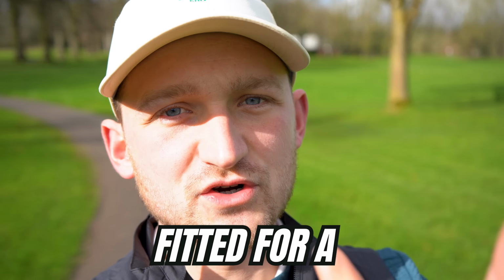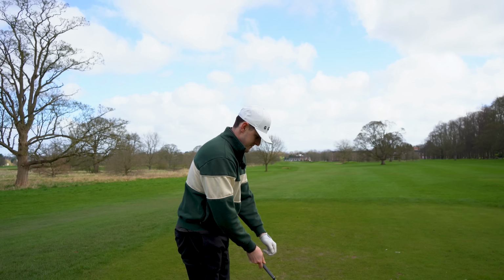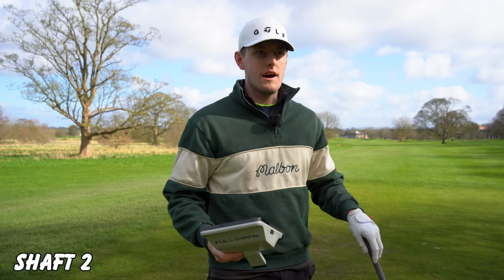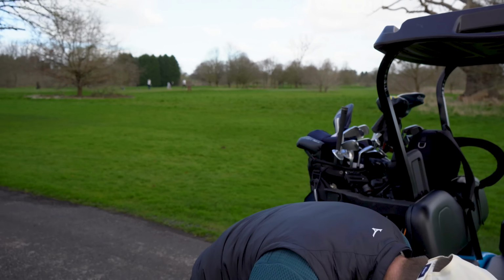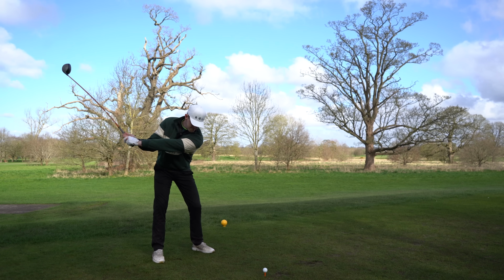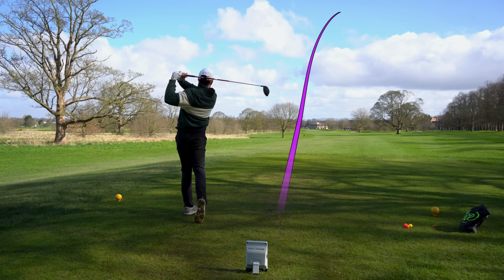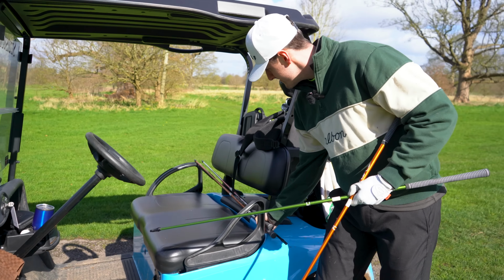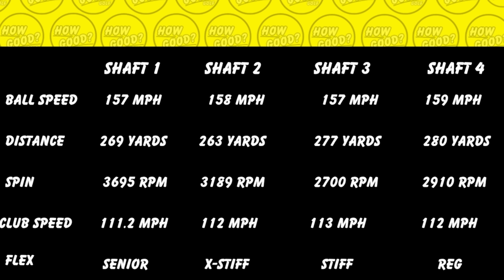DOES SHAFT FLEX MATTER?!? - 12 Handicap Blind Shaft Test!! "NOT WHAT I EXPECTED AT ALL..."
Does getting fitted for driver shaft actually matter?! So many say that it does, but so many others sat that it doesn't. We are going to be looking at some HUGE key factors here including ball speed, club head speed, spin rate and overall total distance. Is there a placebo?! Well, you'll find in todays video where we have 12 handicap golfer josh. "NOT WHAT I EXPECTED AT ALL..." is what was said at the end of the video, but what was the result, how did this driver perform with the different shafts and is it all a placebo?!

The shafts we are going to test are the X stiff, STIFF, REGULAR, SENIOR shafts in the 2024 Taylormade Qi10. I'm super excited for this one. Does driver shaft FLEX make a difference, find out in this brand new video.

The home of the best golf tips on YouTube @AlexElliottGolf